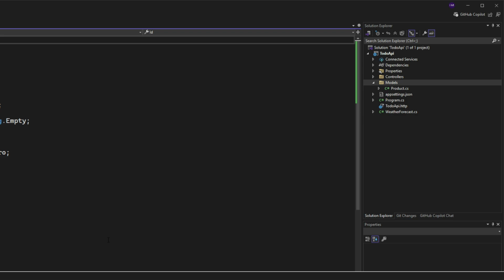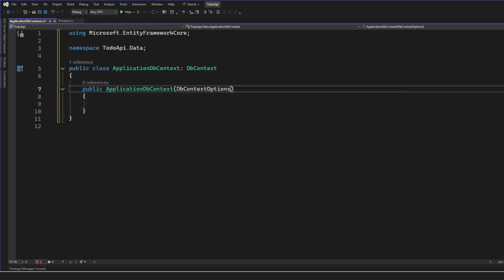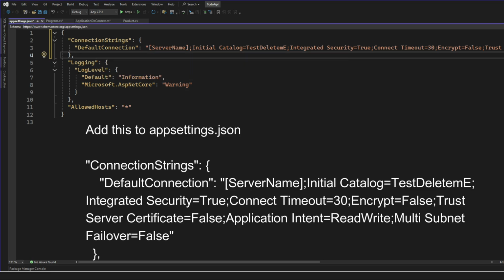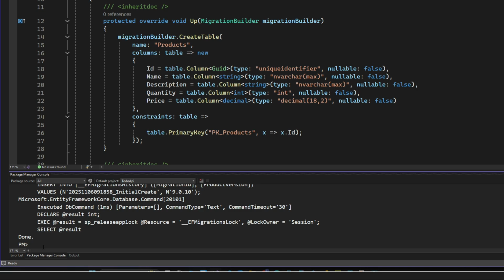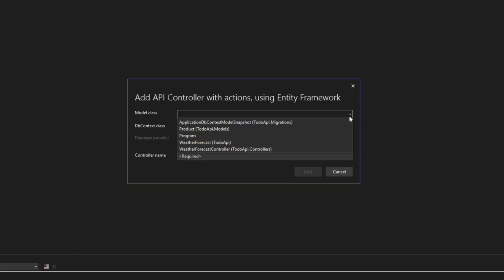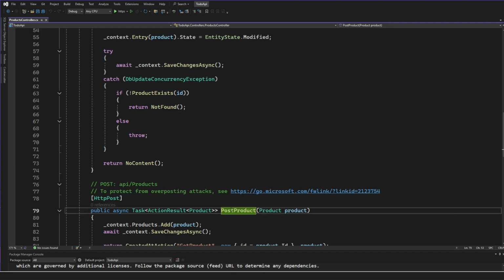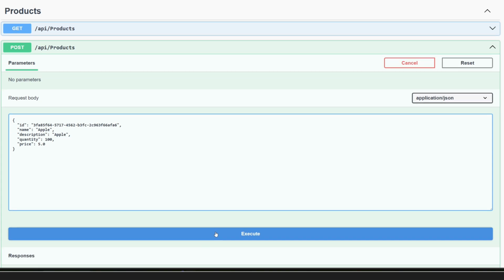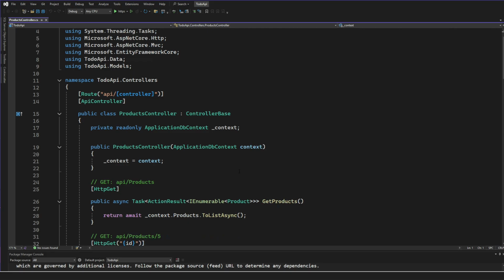05 Configure the Database Context